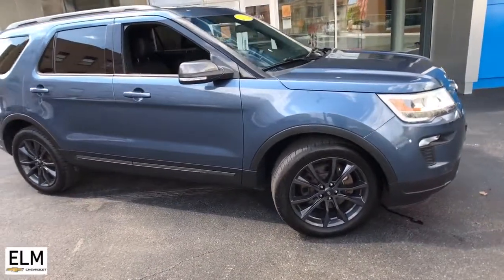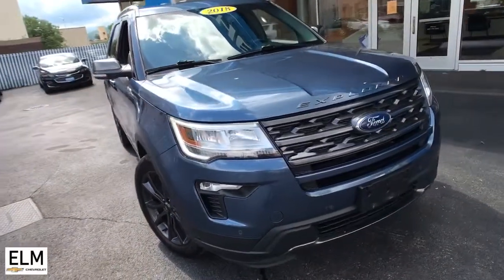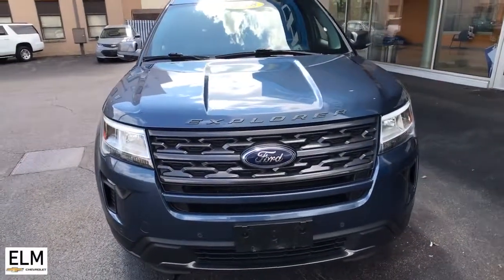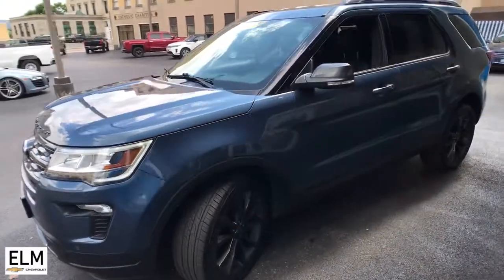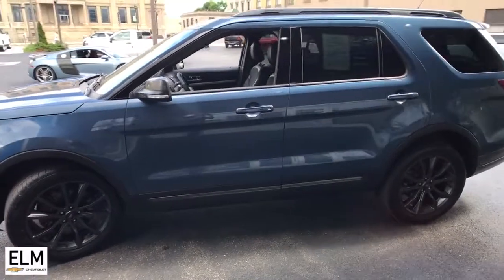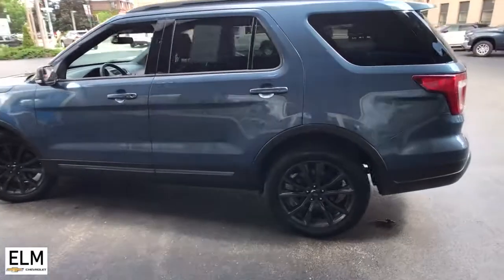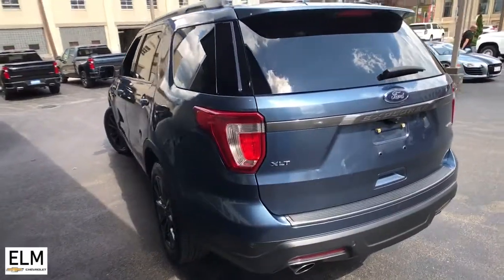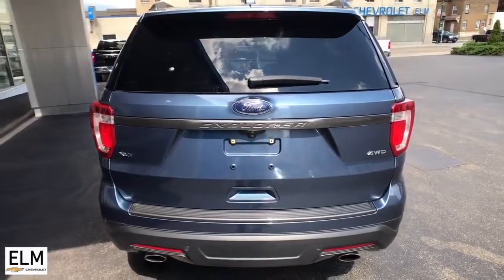2018 Ford Explorer Elmira, Ithaca, Watkins Glen, Corning, Sayre, NY T21-492A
Blue Used 2018 Ford Explorer available in Elmira, New York at ELm Chevrolet. Servicing the Ithaca, Watkins Glen, Corning, Sayre, NY area.

Elm Chevrolet
301 E Church St

!*!*! MEMORIAL DAY EVENT AT ELM CHEVROLET! DON'T MISS OUT - OUR PRE-OWNED VEHICLES ARE MARKED AT OR BELOW AUCTION PRICING! NOW IS THE BEST TIME TO GET A NEW RIDE THROUGH ELM CHEVROLET !*!*! The Story, Highlights Include..., **ALLOY WHEELS**, **CLEAN CAR FAX**, **GREAT MPG**, **PRICED TO MOVE**, **WONT LAST**. 2018 Ford ExplorerbrbrAwards:br  * 2018 KBB.com Brand Image Awards   * 2018 KBB.com 10 Most Awarded Brands